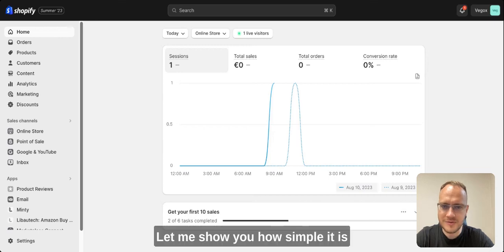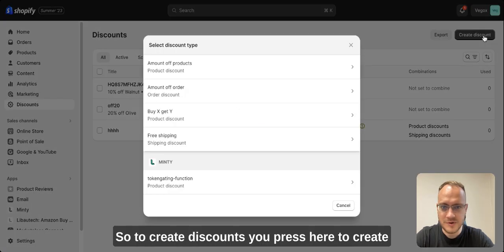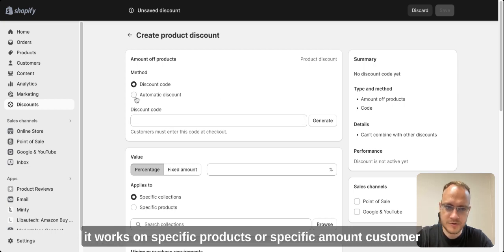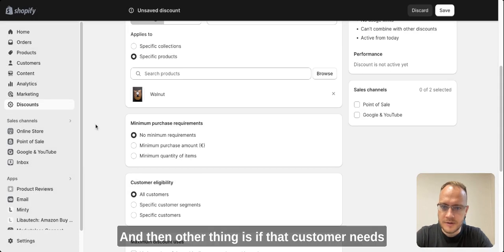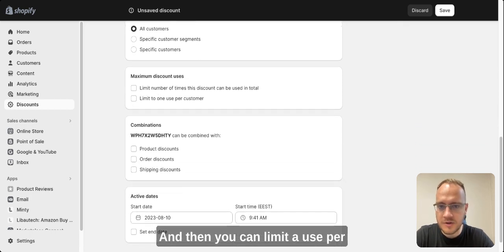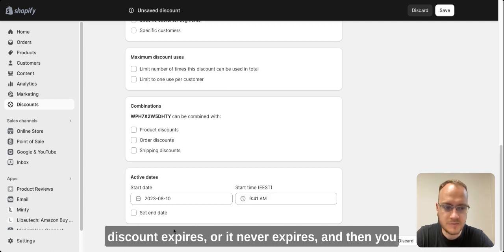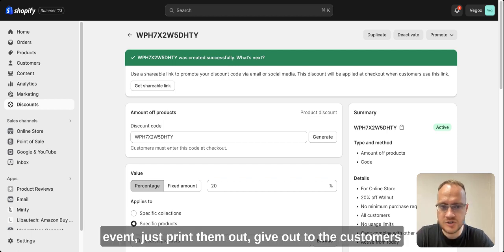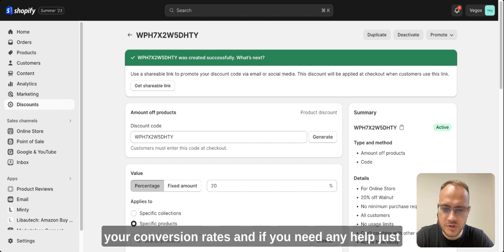Simple Steps to Create Discount Codes on Shopify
Learn how to easily create discount codes for your Shopify store in just a few steps. This video tutorial guides you through the process of creating different types of discounts, such as percentage off, fixed amounts, and free shipping. Discover how to set eligibility criteria for your discounts, such as minimum spending requirements or specific customer groups.